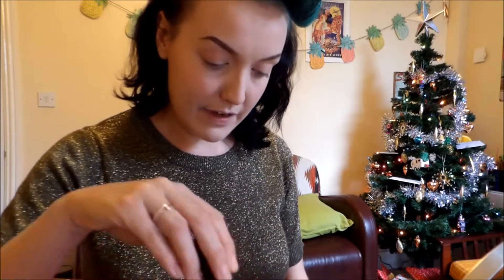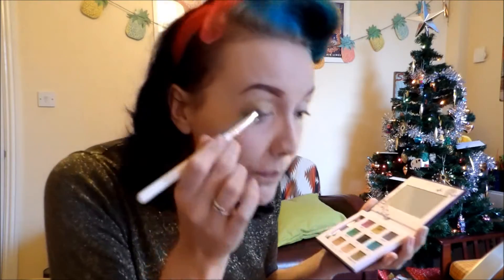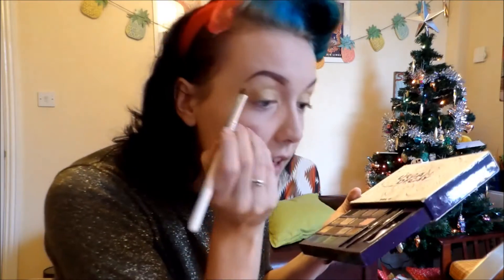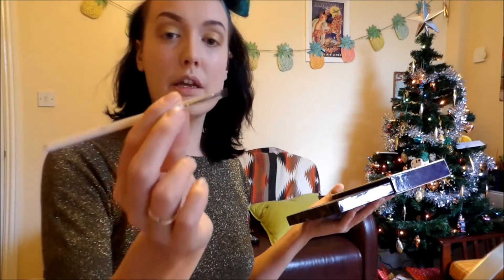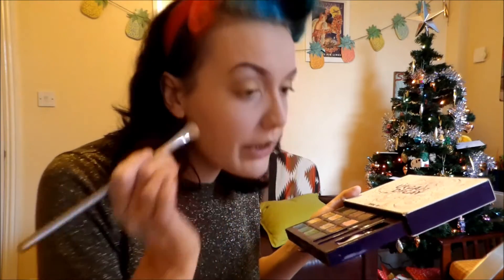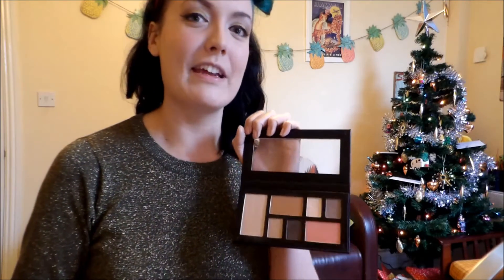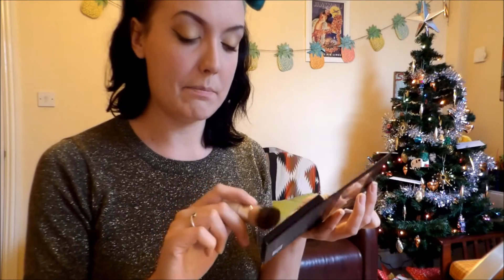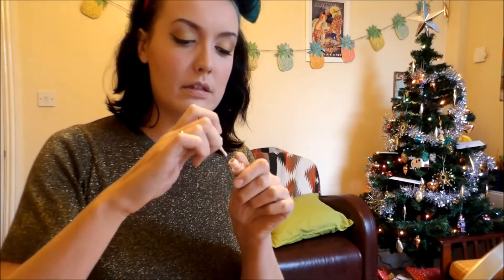Festive Pinup Makeup Tutorial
~~~ I had to delete the original and upload again - boo!! ~~~

Transform yourself into a stunning festive pinup with lots of beautiful golds and, of course, luscious red lips!